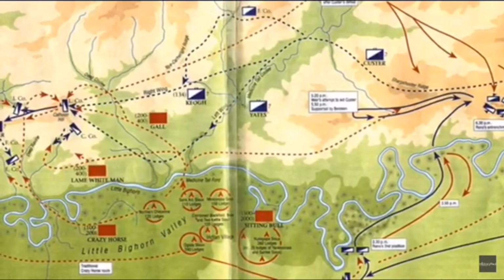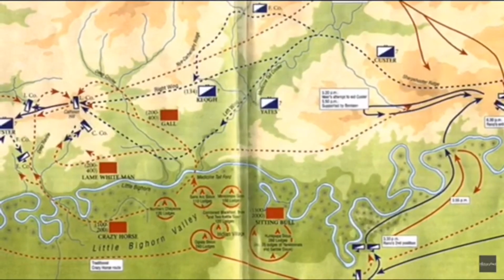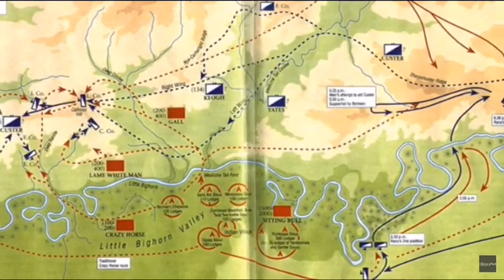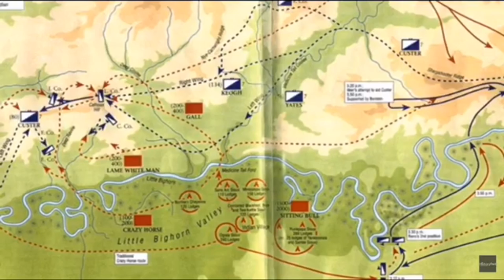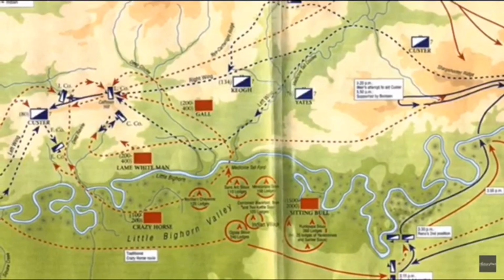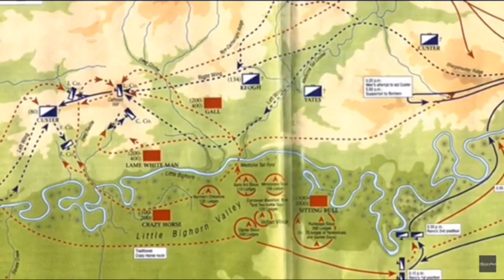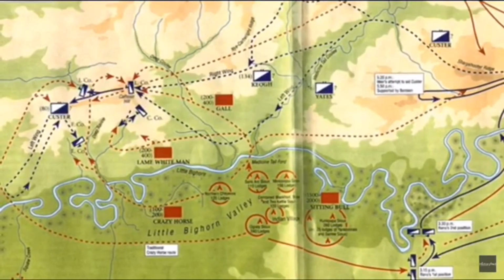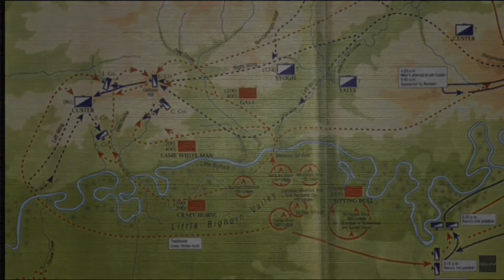Battle of little big horn, Documentary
Manny Luiz and josh